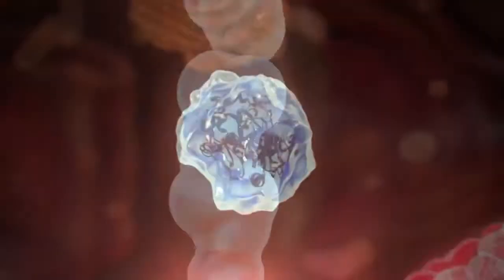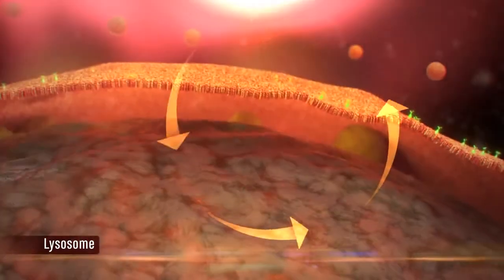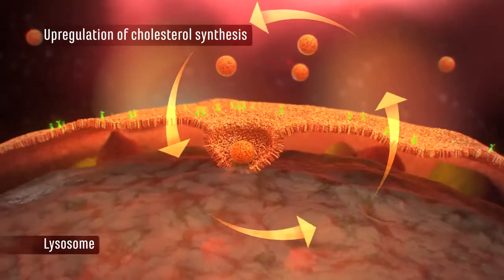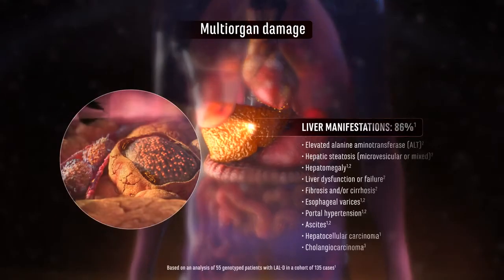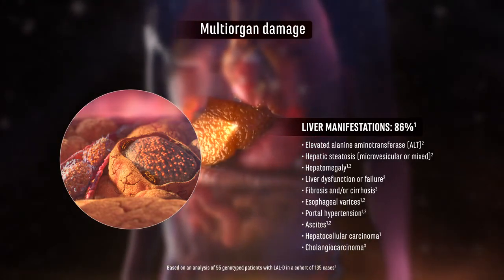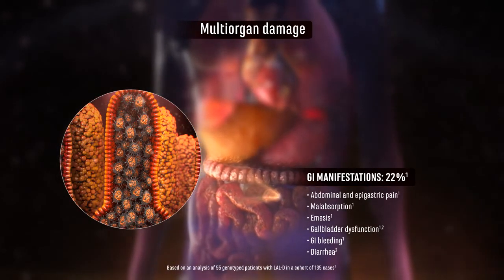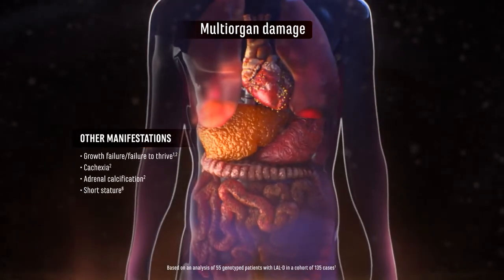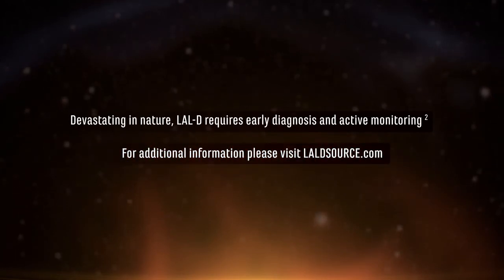LAL-D: Hope Begins with Understanding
Our mission at Alexion is to bring hope to patients and families affected by rare diseases by delivering innovative, life-changing therapies. An early step in helping families with the challenges ahead is to provide them with information that makes understanding the disease easier.

In honor of Liver Disease Awareness Month, we developed a 3-D video that demonstrates at the molecular level the mechanism of Lysosomal acid lipase deficiency (LAL-D), an ultra-rare condition that typically manifests with symptoms of liver disease. The video is intended to simplify the discussion and educate families and providers about the effects of LAL-D.

For more information on LAL-D, please visit our patient stories